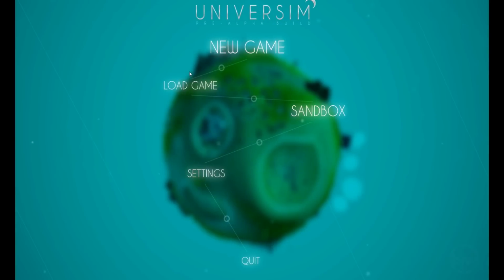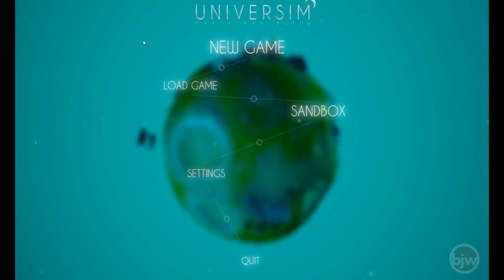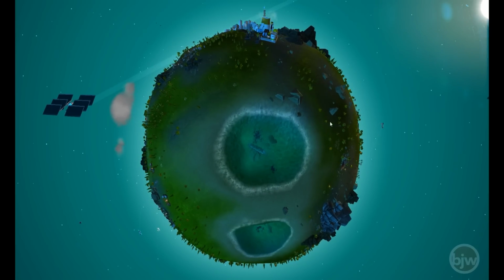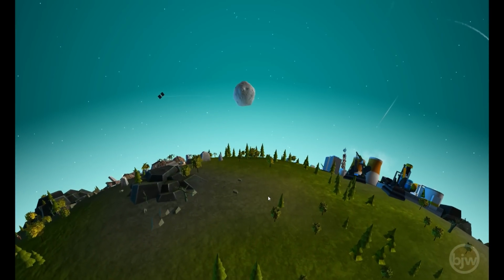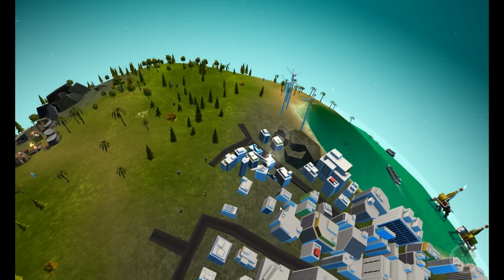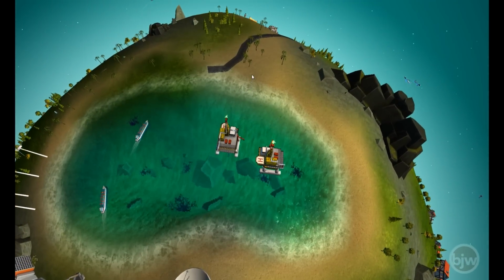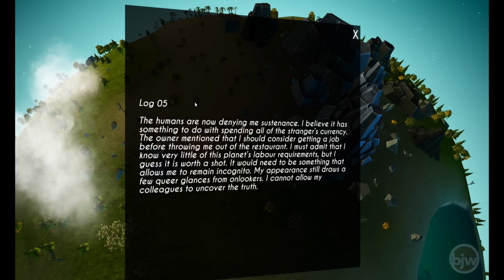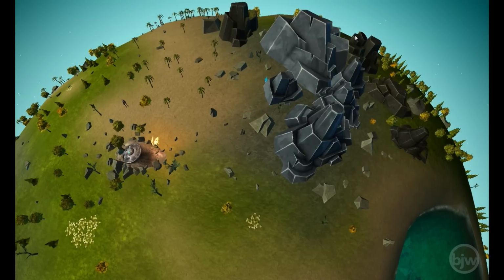The Universim | Pre-Alpha Prototype | First Look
**Update 08/06/2015** Playable Alpha Build should be released on 9/15/2015, according to Cryptivo - I am planning on releasing a Let's Play Episode 1 on the evening of 9/15, depending on how late in the day the download is released.  Keep an eye out, or sub so that it will pop up in your sub feed!  Thanks!

Also, note: THIS VIDEO IS OF A PRE-ALPHA BUILD.  It isn't a playable build; it was released to give kickstarter backers a preview of the general mechanics and flow of the game.  Cryptivo has a number of blog posts showing how much the game has changed, even from this build.

This is a first look at a game I will certainly be wanting to do a let's play with when the alpha comes out.

Click on the website link below to get more information on the gameplay and the amazing scope of what the game will (hopefully) achieve.  Development has been a touch slow, but consistent.

Credits:
(yes I know, family channel...I didn't name the song, but I like it.)